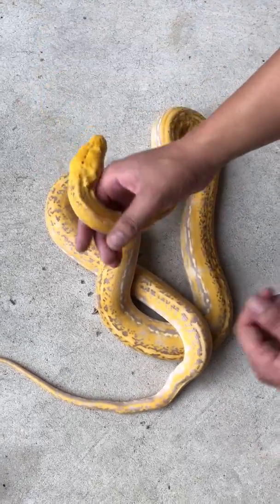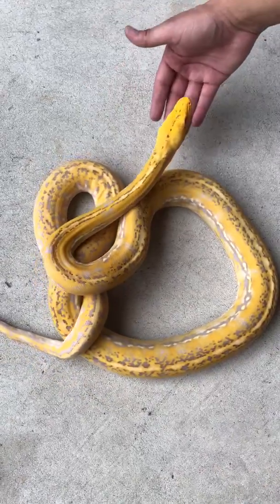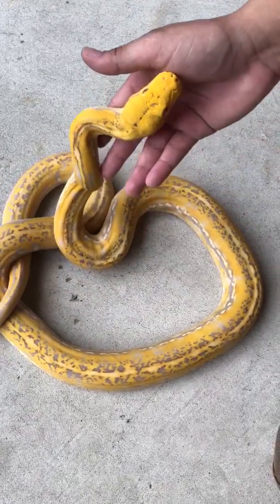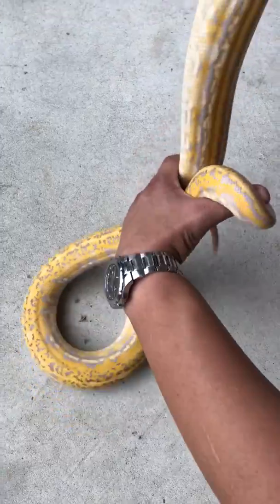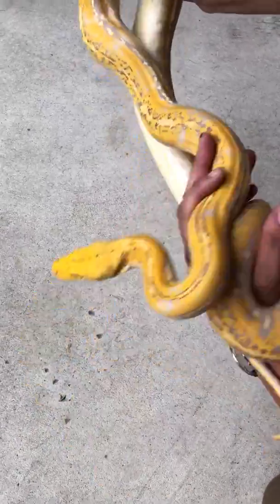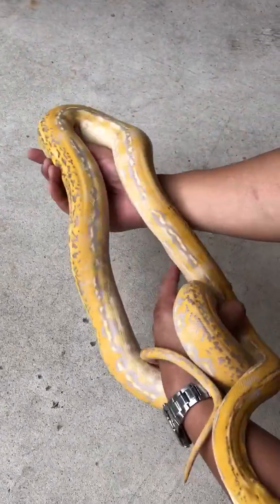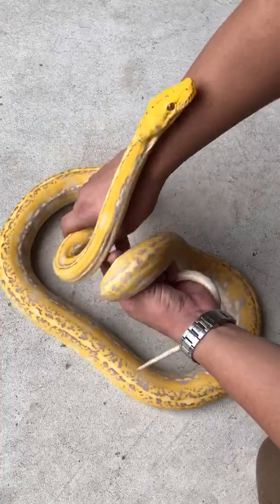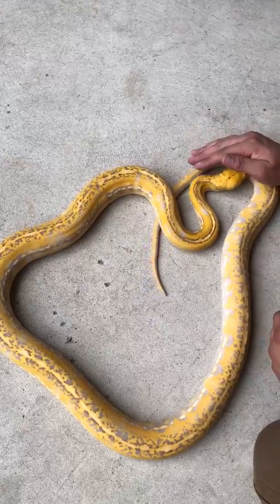Mystery Snake???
This one is a head scratcher. He has no Anthrax in him, his mother is also not het Albino (many times proven) even though he appears to be.

His genetics will be revealed soon!